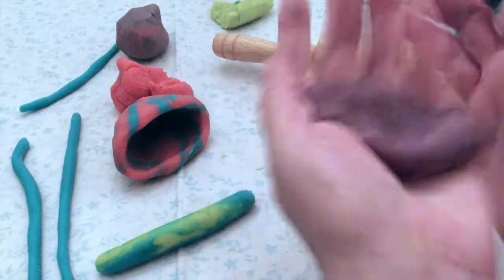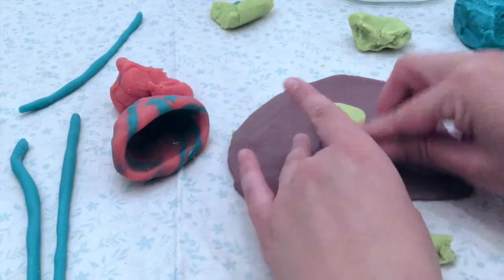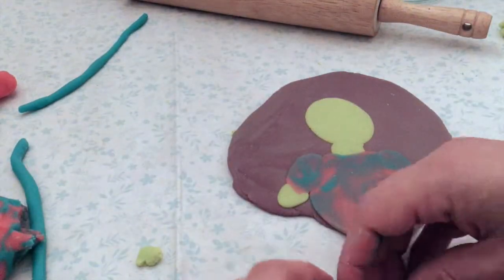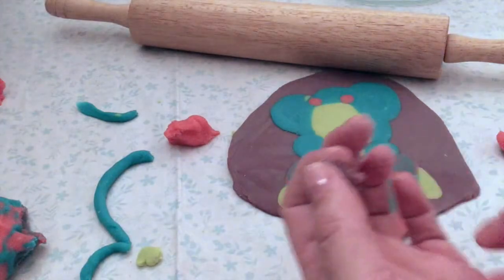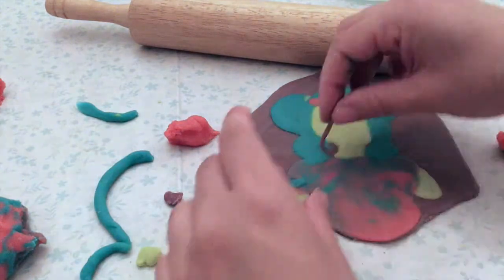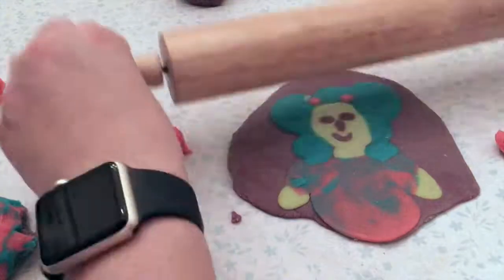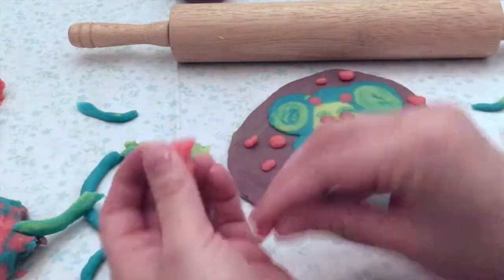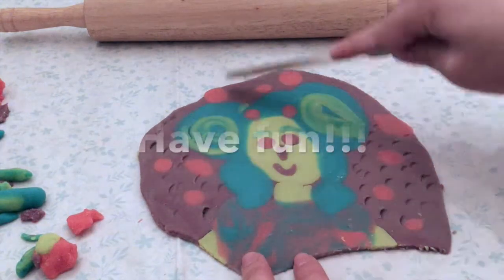Painting with Play Dough